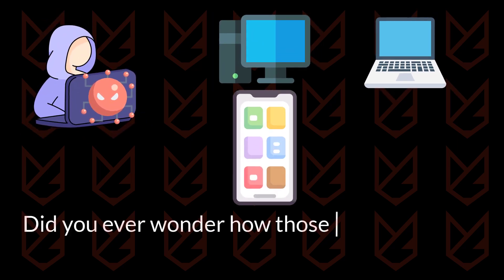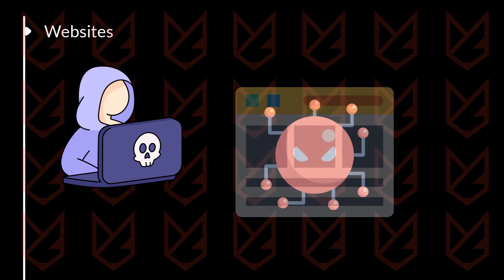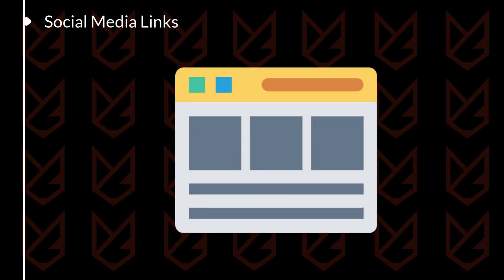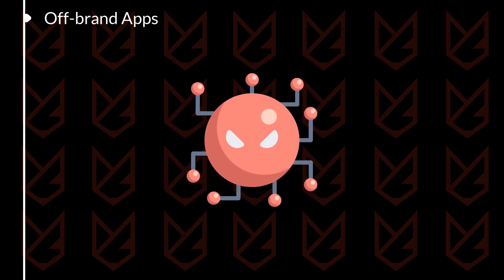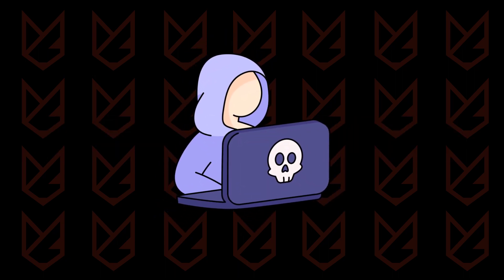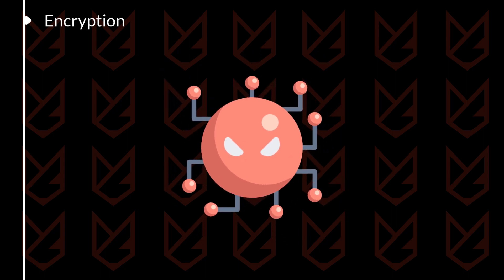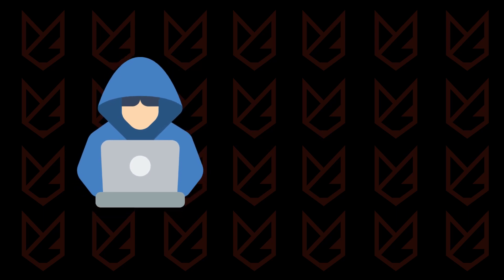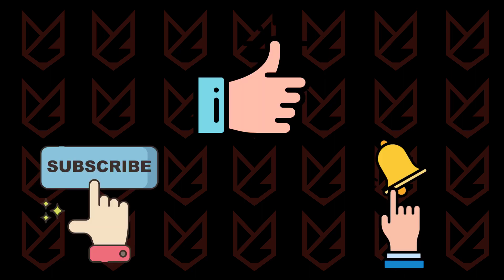How and Where do Hackers Hide Malware?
How and where do hackers hide malware? Did you ever wonder how those sneaky hackers manage to infect your computer with malware? It seems like they always find new ways to do it. Well, in this video, we'll uncover the secrets of where and how hackers hide malware on your PC. And don't worry, we'll also share some tips on how to stay protected from these malicious attacks.

0:00 Intro
0:28 Where do hackers hide malware?
3:15 How do Hackers Hide Malware?
4:47 How to stay protected from Malware?